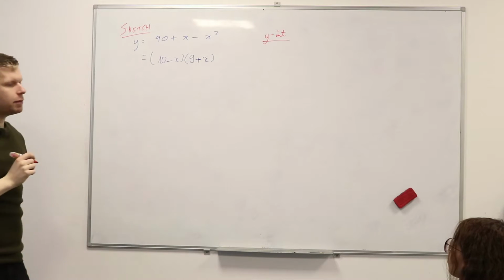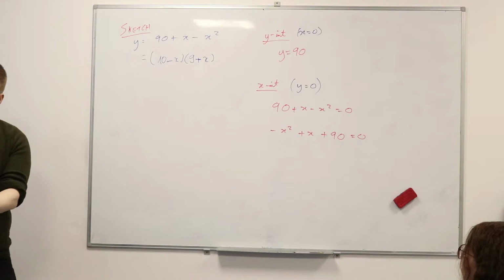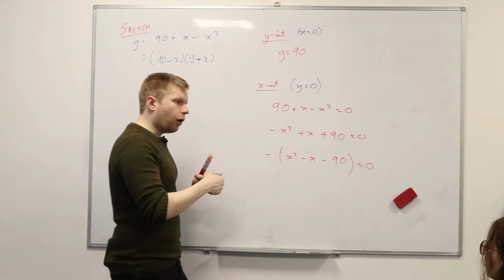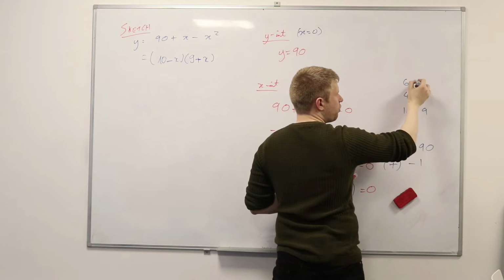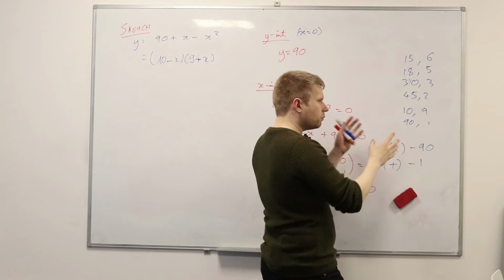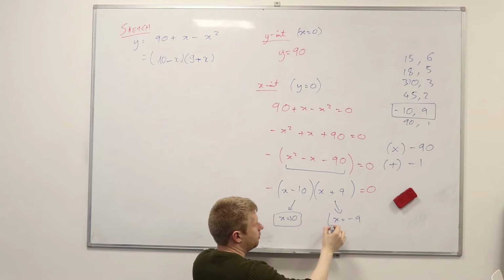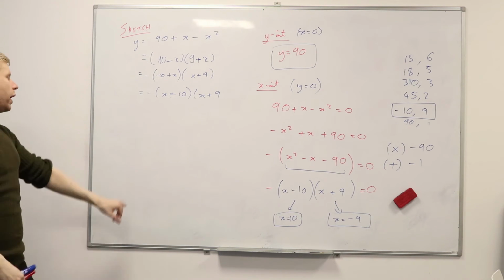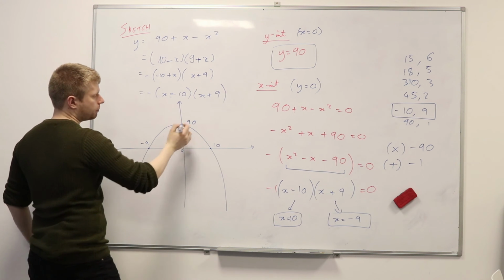Quadratics (5 of 6: Sketching a Negative Graph Example)